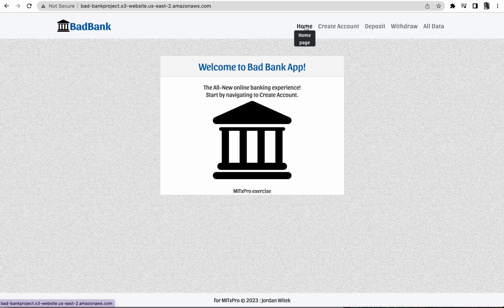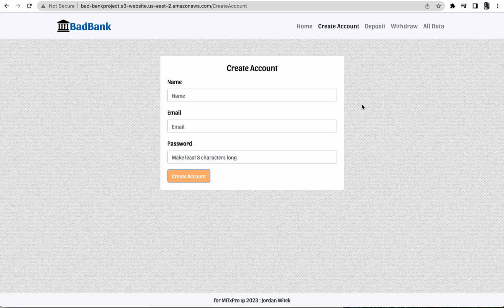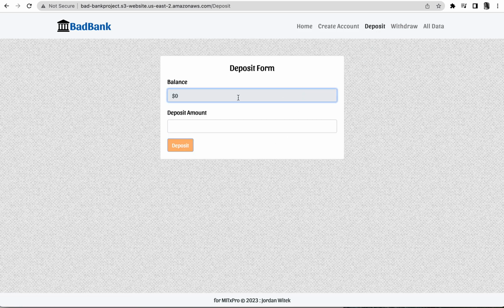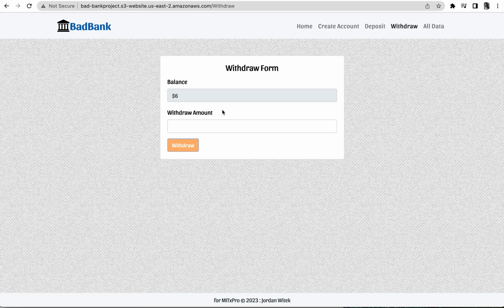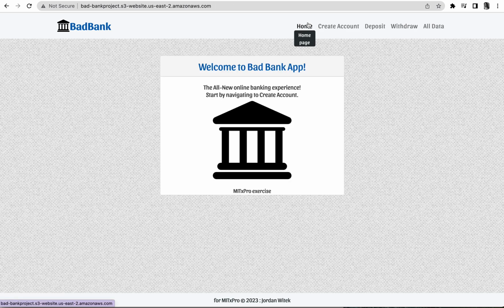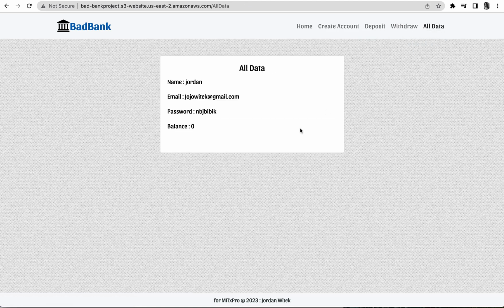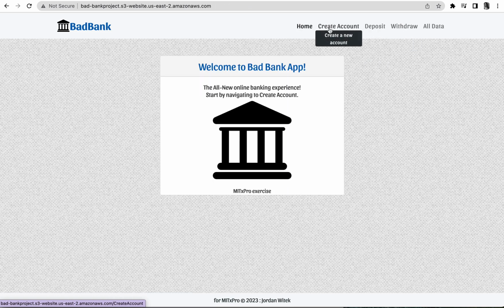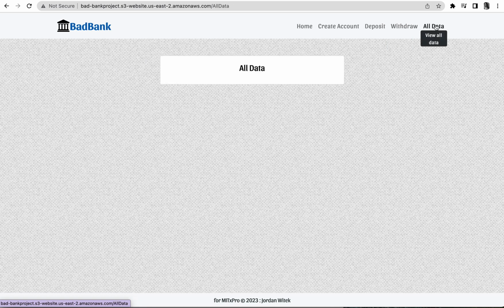Bad bank app